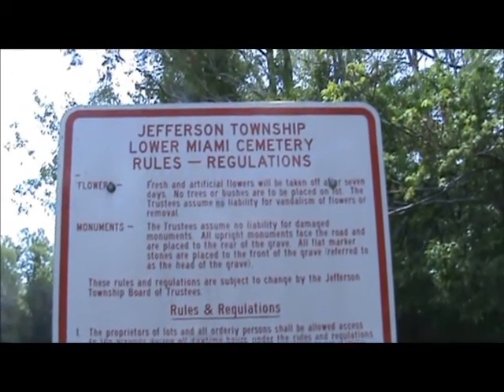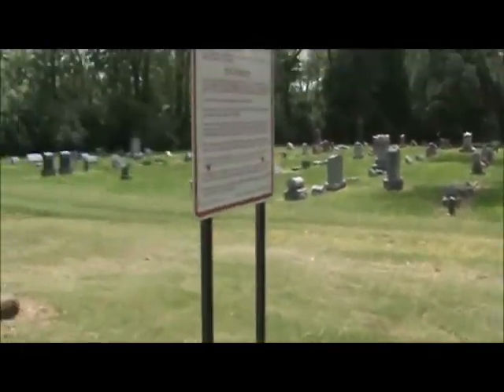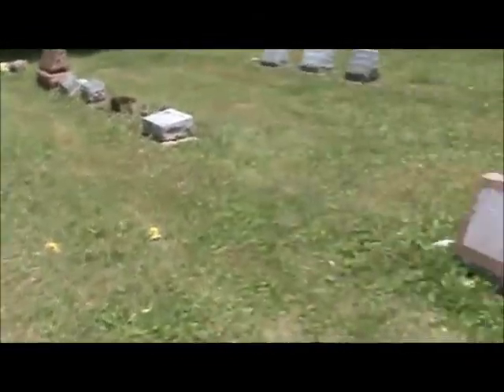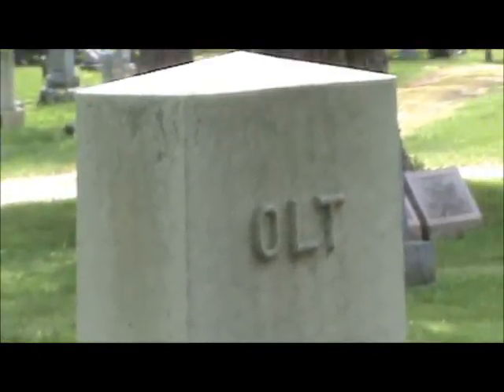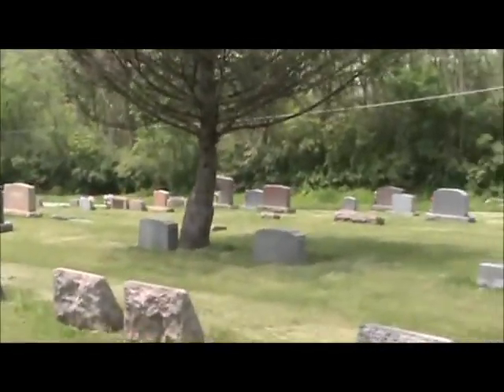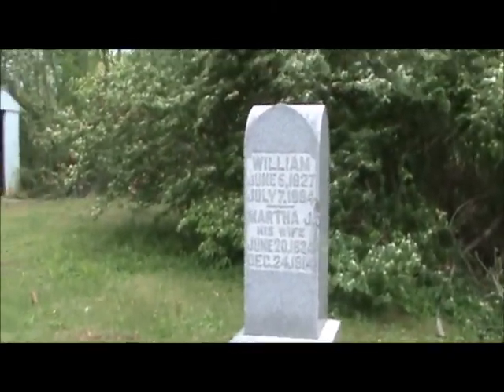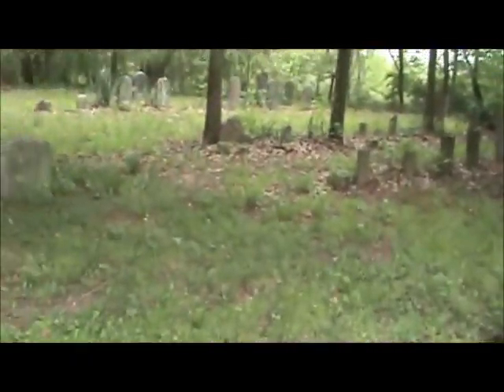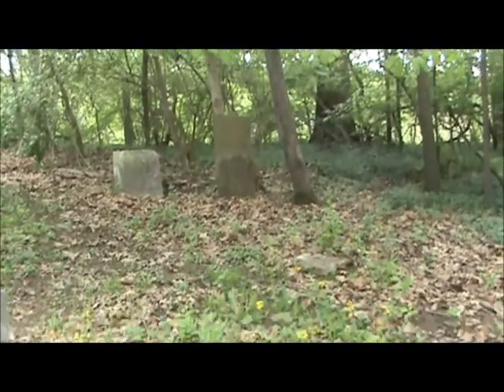Explore Creepy Hidden Cemetery off RT4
Dayton Ohio Exploring-  Lower Miami Cemetery off RT4: absent from Google Cemetery list. Jefferson Township Ohio Creepy Cemetery.